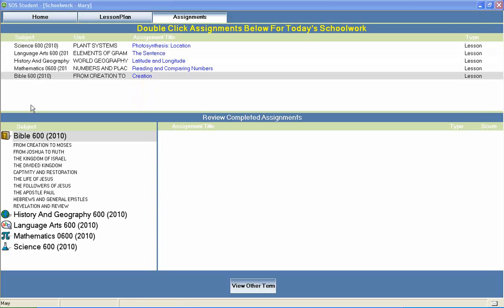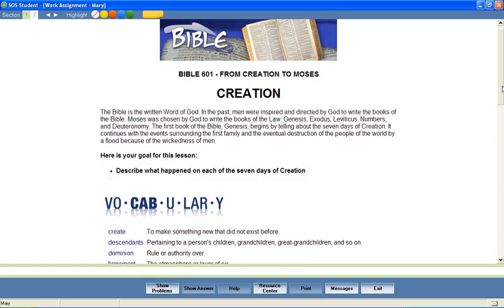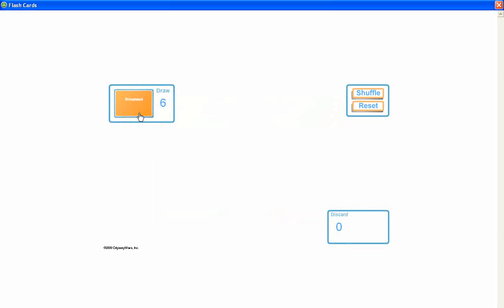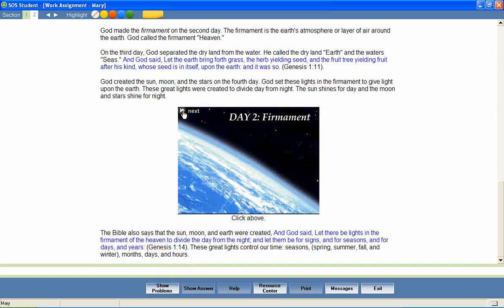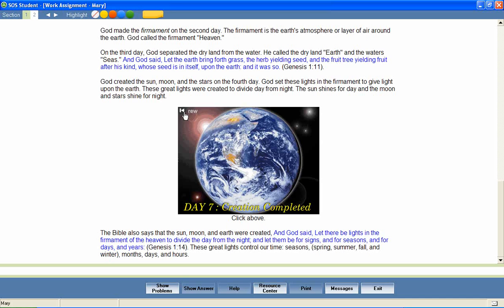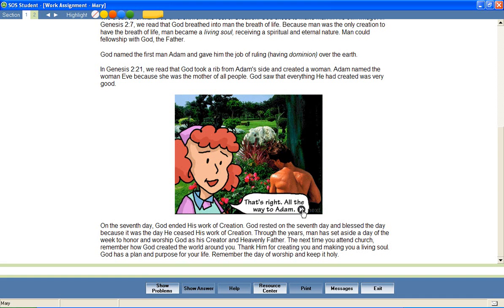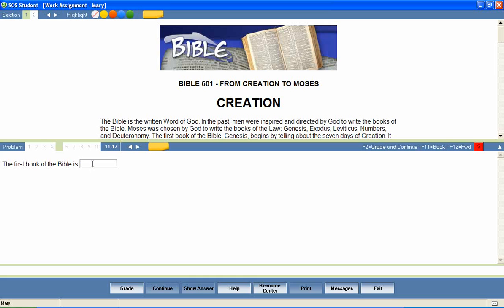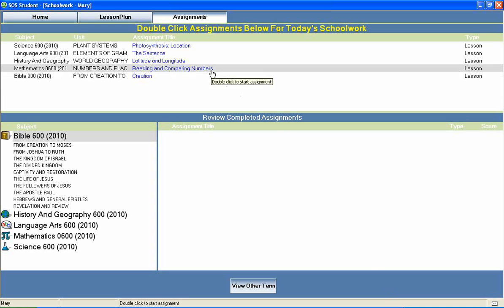2011 Switched on Schoolhouse 6th Grade Bible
Homeschooling Curriculum: 2011 Switched on Schoolhouse 6th Grade Bible

2012 Switched on Schoolhouse 6th Grade Bible
Travel through the adventures of the Bible! In SOS 6th Grade Bible, student's will discover the wonderful acts of God by traveling the biblical timeline, from Creation to Revelation! Students will learn about amazing people and places as they jump into stories covering the following topics: -From Creation to Moses -From Joshua to Ruth -The Kingdom of Israel -Captivity and Restoration -The Apostle Paul

Combined in one complete set, the SOS 6th Grade 5-Subject Set conveniently contains all the subjects you need, and costs less than ordering the subjects individually. Designed with five core subjects, this curriculum set creates a solid educational foundation while giving your student an engaging, interactive learning environment.